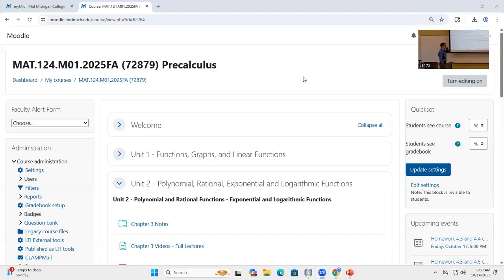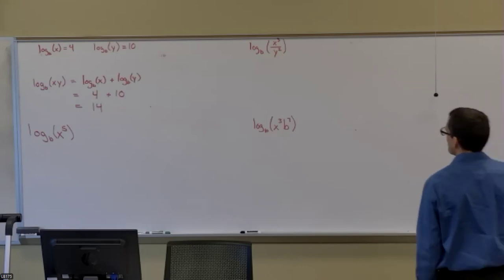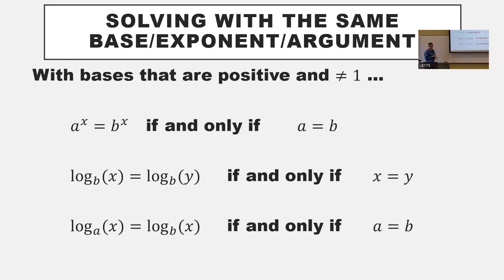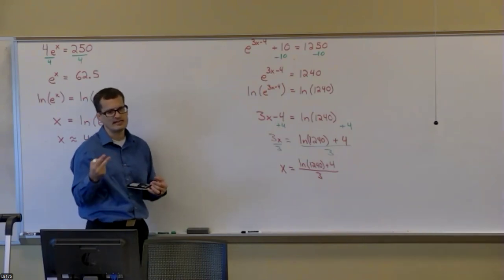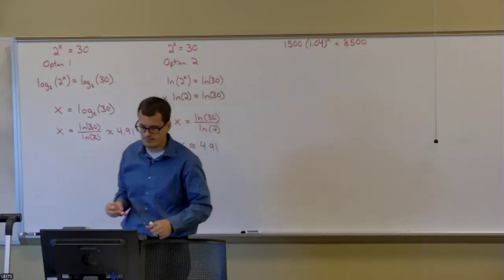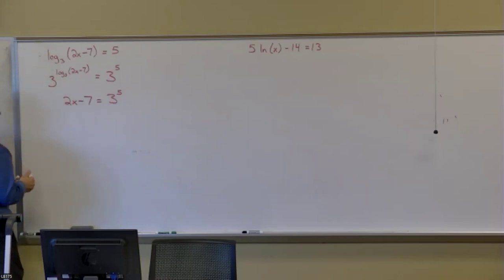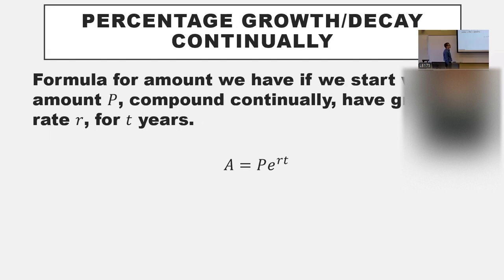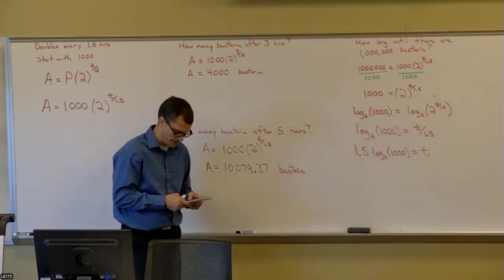PreCalculus - Log Properties and Solving Exponential Equations. Recorded on 10/14/2025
Manipulating and evaluating logarithms using rules of logarithms.
Solving exponential equations using same base arguments.
Solving exponential equation using logarithms.
Solving logarithm equations.